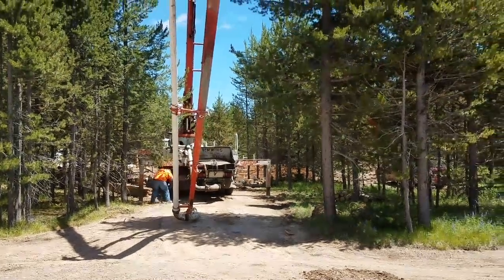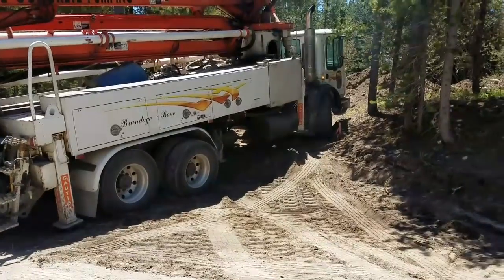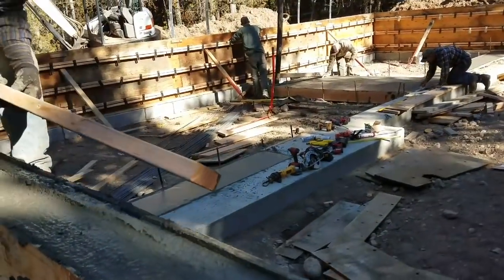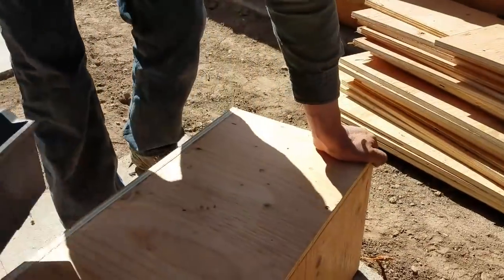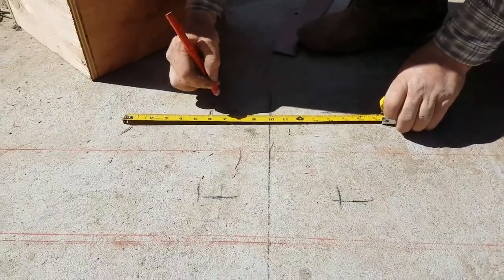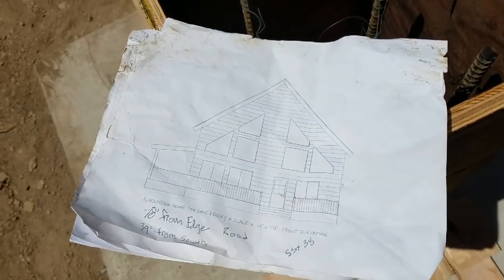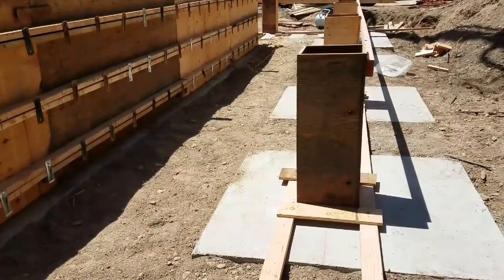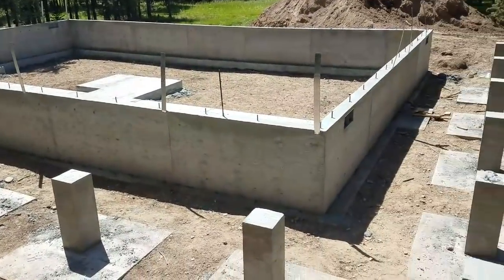Footings and Foundations with Snap Tie Forms for Building your Cabin or Home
We pour a lot of footing and foundations every year when we are not moving dirt or framing houses and cabins. I always get questions on what and how, so here is a look at what we do and how we do it.
This snap tie system is very simple and easy to use and all the lumber can be reused in other parts of the building of your home.